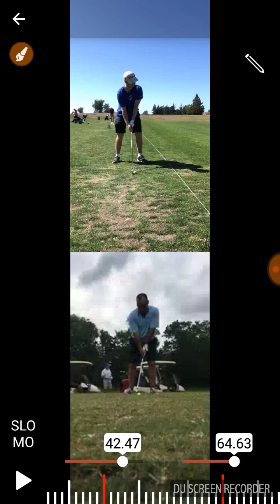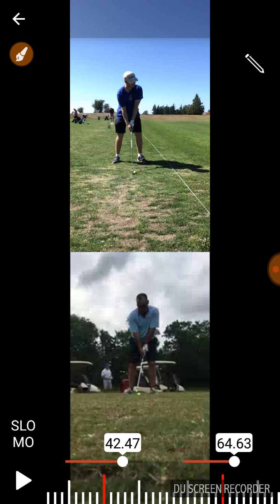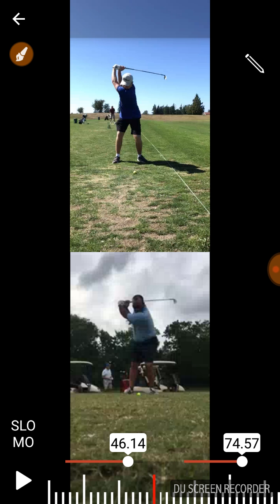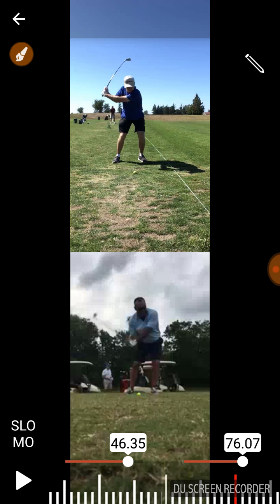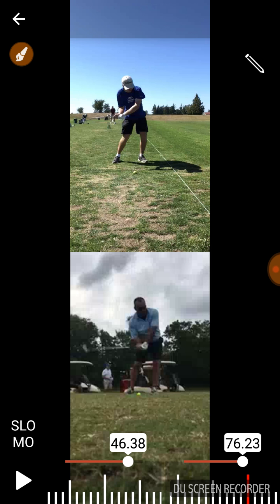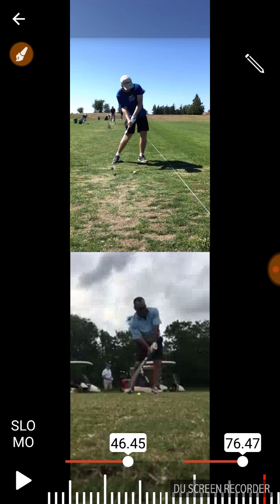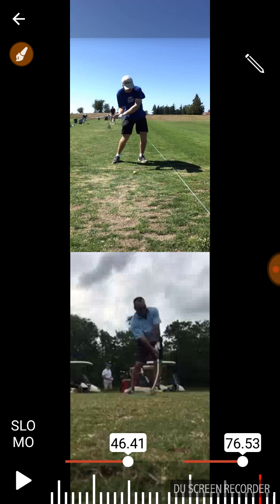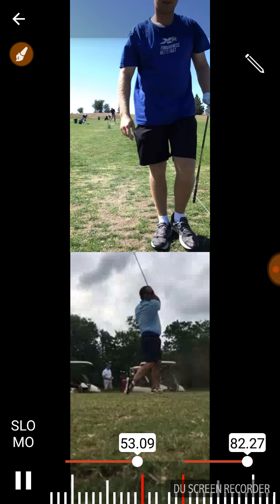Hunter changes 2. How to improve quickly.